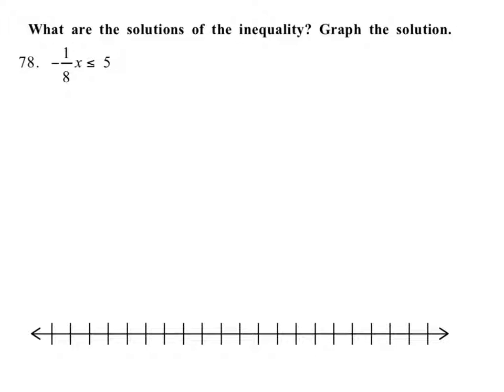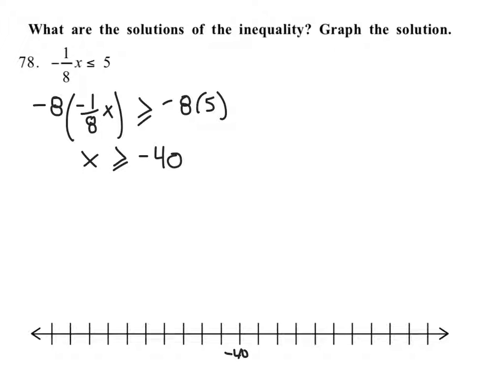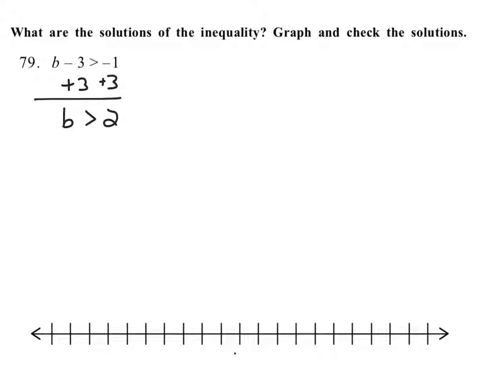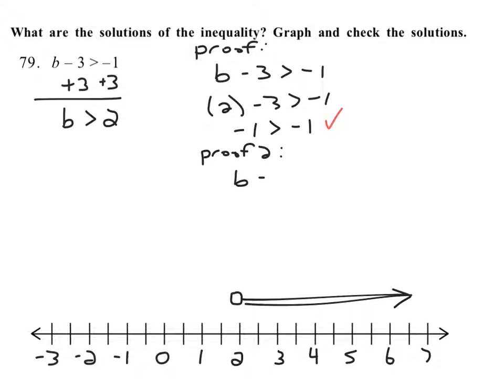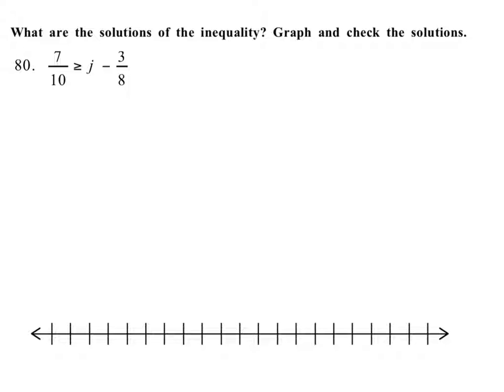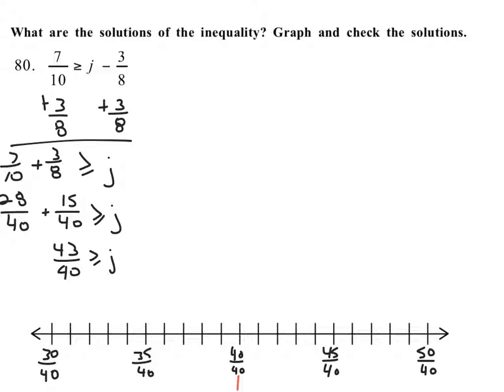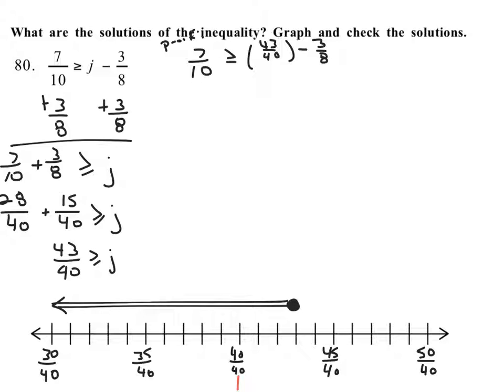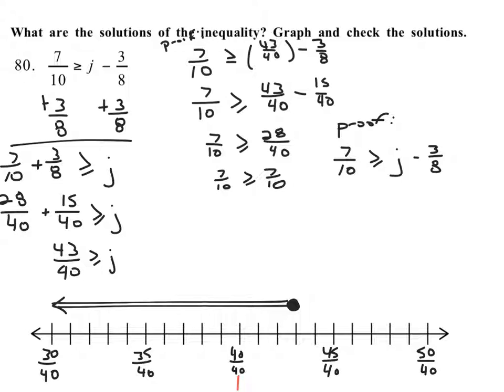Alg 1 Unit 3 Study Guide #78-80